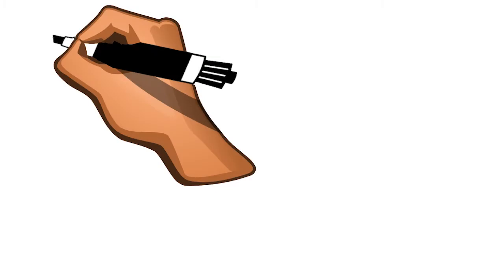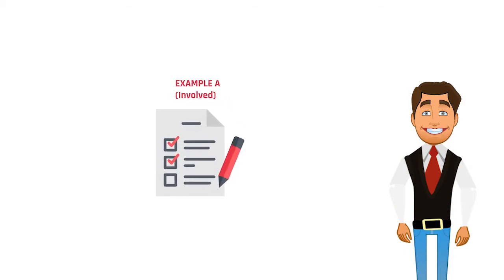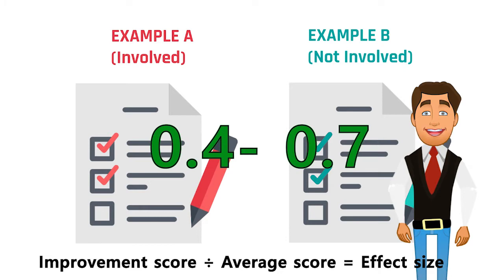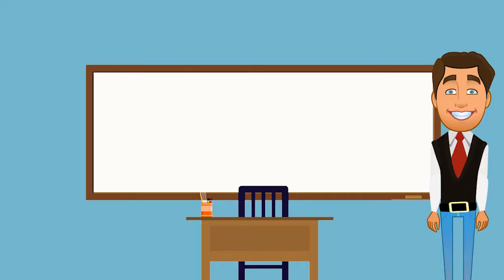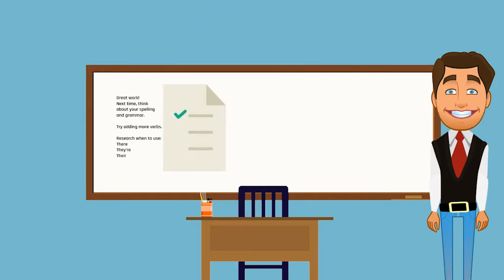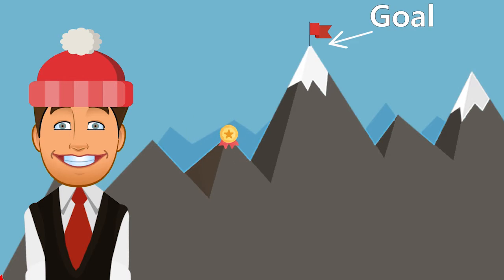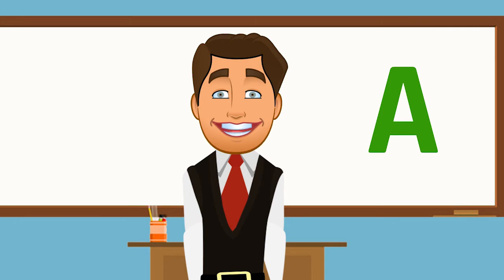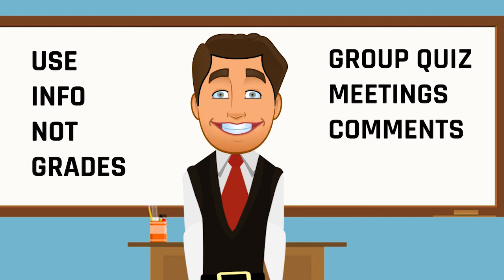Task C Unit 502